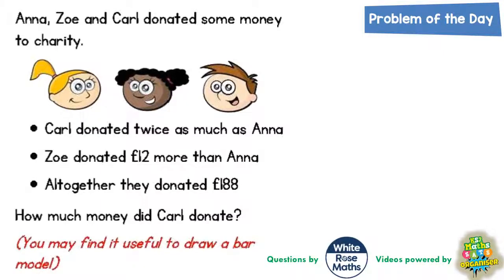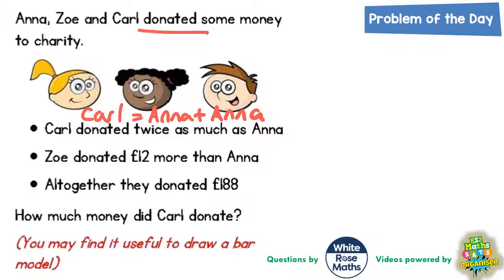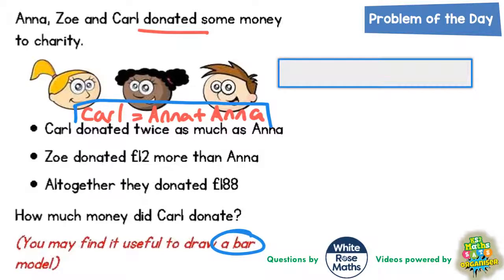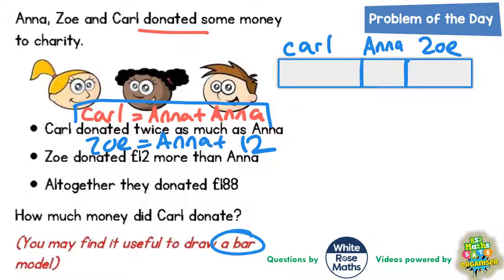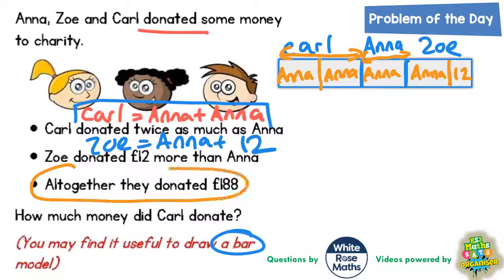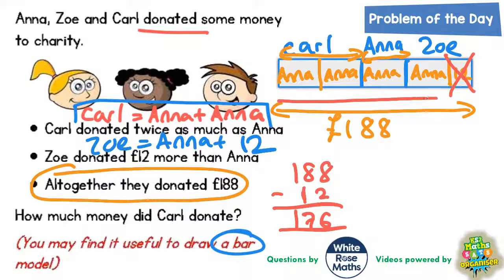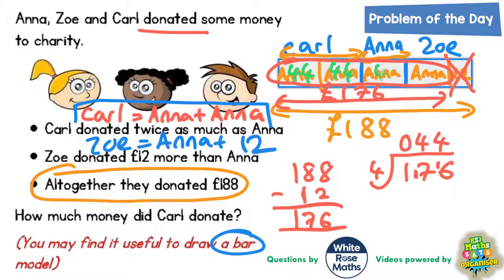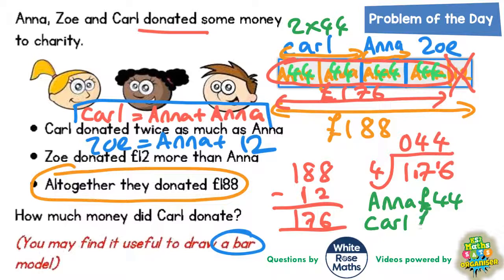Q15 The One with The Charity Donations